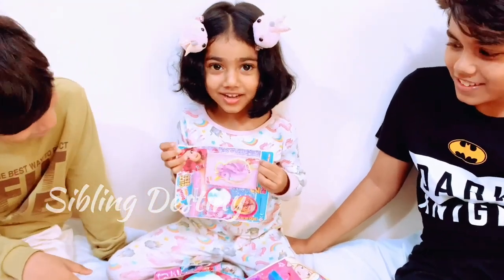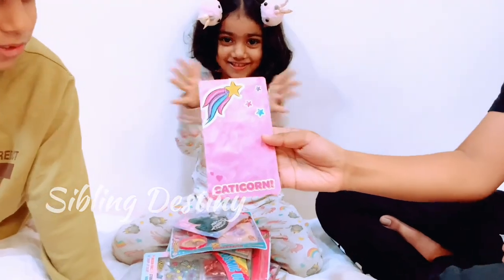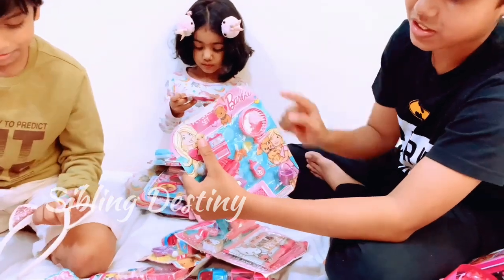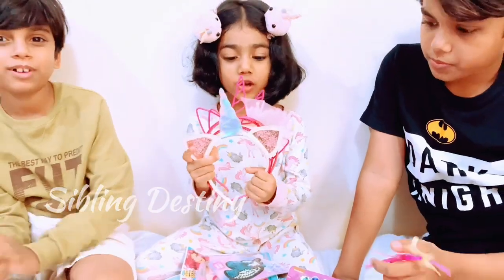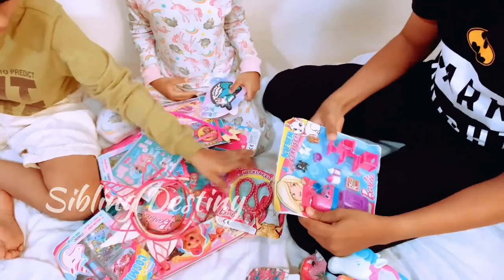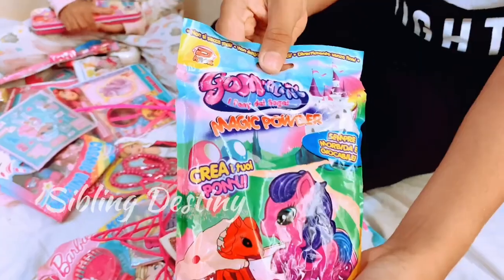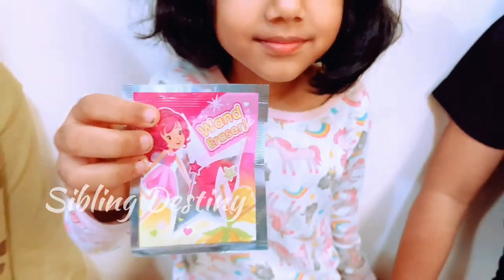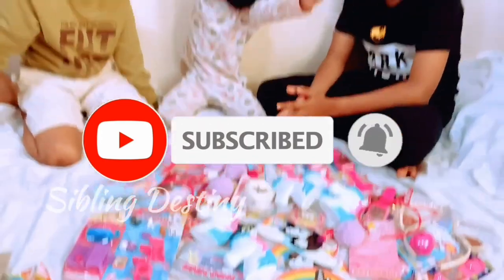Ultimate Unicorn Toy Collection | Unicorn toys | unicorn stationery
Please share your valuable feedback through the comment box. I hope you all will enjoy this video.